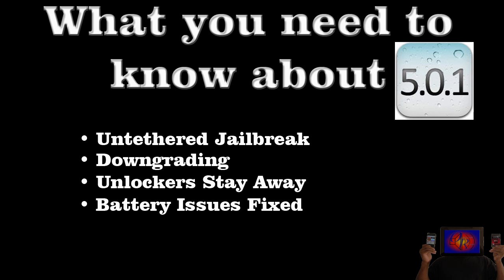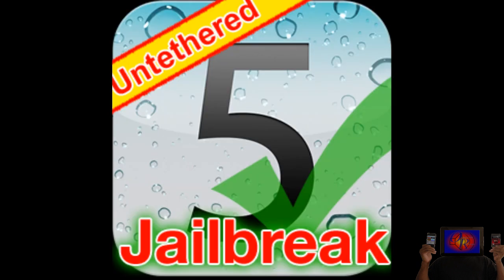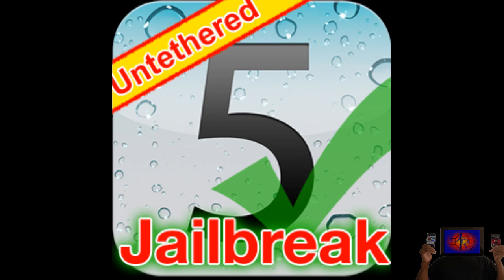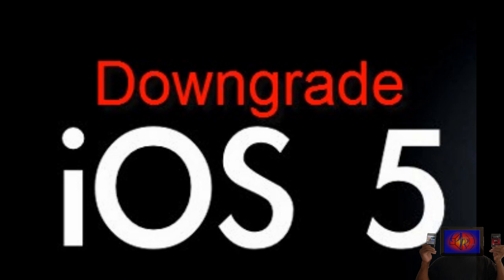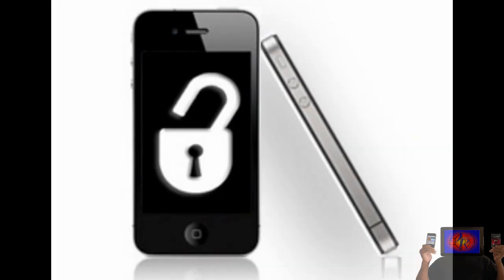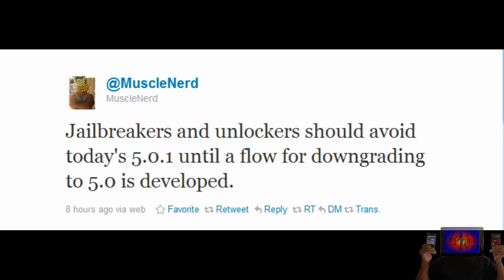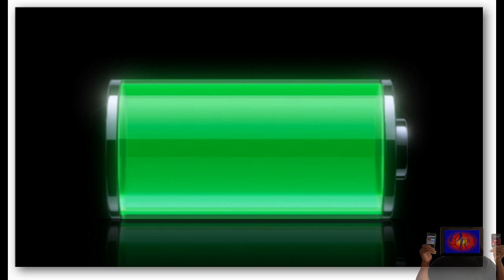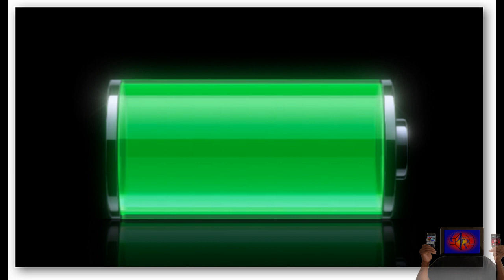iOS 5.0.1 Untethered Jailbreak, Downgrading, Unlock & More What You Should Know About iOS 5.0.1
This video is just giving you guys and update on iOS 5.0.1. What you should know about iOS 5.0.1.

iOS 5.0.1 Untethered Jailbreak Downgrading Unlock and More What You Should Know About iOS 5.0.1 ios 5 ios5 Apple best top iphone 4s iphone4s ipad2 3gs jailbreaking jailbroken 3g 2g 1g 2nd generation 1st 3rd 4th opinionativereviewer opinionative reviewer oreviewer review smart phones cellphones